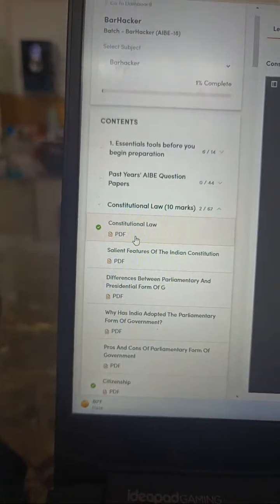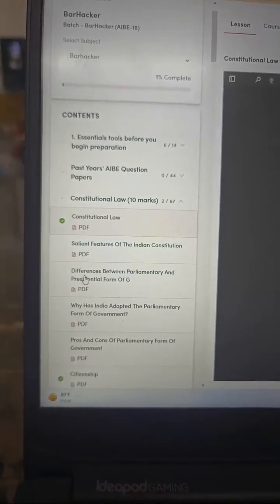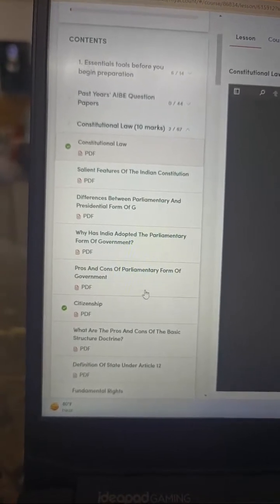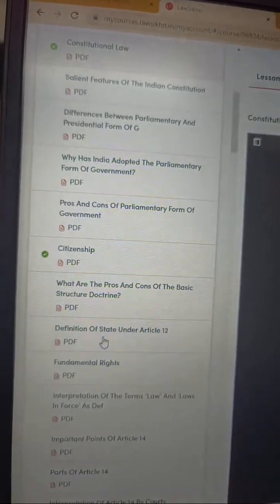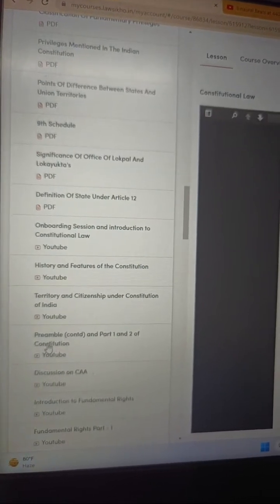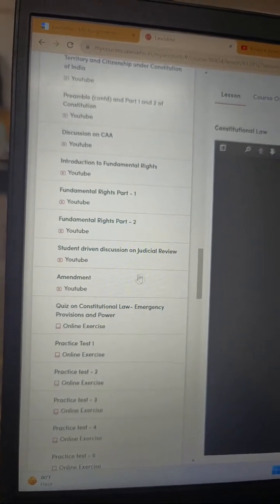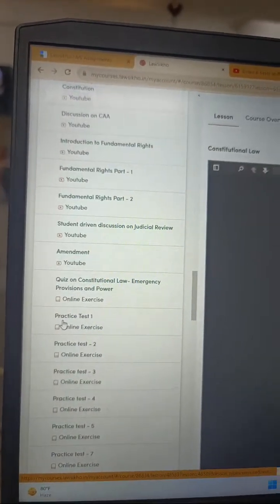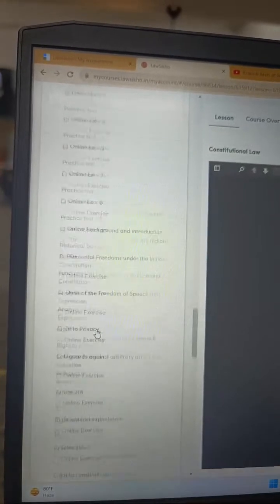Constitution Law Session 1 AIBE PREP